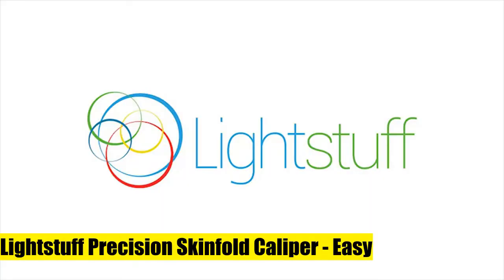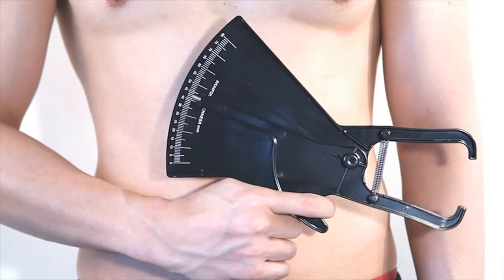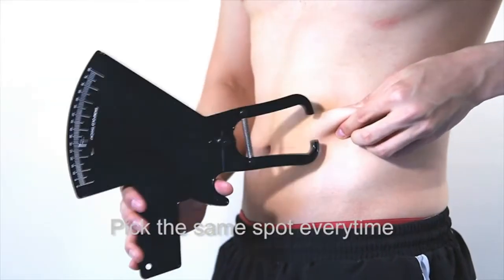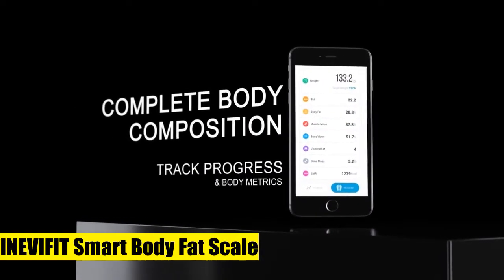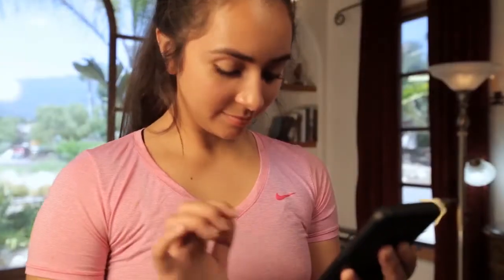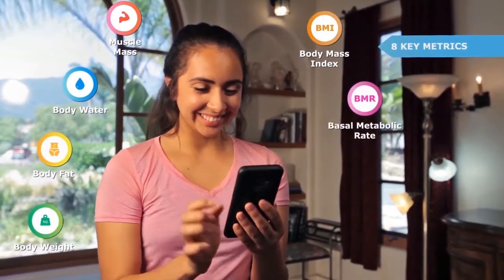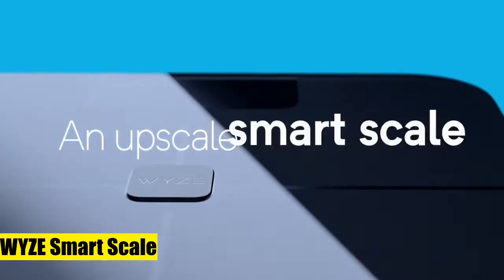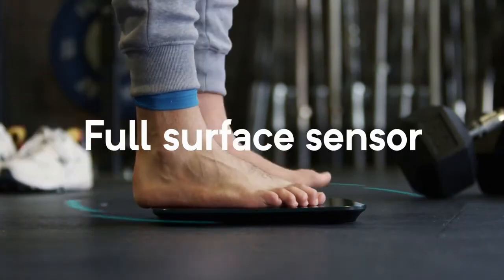5 Amazing Body Fat Monitors Sold On Amazon April 2022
Etekcity Scales for Body Weight Bathroom Digital Weight Scale for Body Fat

Body Fat Caliper and Measuring Tape for Body - Skinfold Calipers and Body Fat Tape Measure Tool for Accurately Measuring BMI Skin Fold Fitness and Weight-Loss

 This Product was Reviewed 45,646 global ratings Times

 Its Price on amazon when creating this video is  :: $24.99 Please check the description links For updated prices

Most saving price you can get this item for is  :: $24.99 - check desc. links

Users on shopping website rated this product with  4.7 out of 5

 This Product was Reviewed 3,975 global ratings Times

 Its Price on amazon when creating this video is  :: $7.79 Please check the description links For updated prices

Most saving price you can get this item for is  :: $7.79 - check desc. links

Users on shopping website rated this product with  4 out of 5

WYZE Smart Scale

 This Product was Reviewed 21,371 global ratings Times

 Its Price on amazon when creating this video is  :: $33.98 Please check the description links For updated prices

Most saving price you can get this item for is  :: $33.98 - check desc. links

Lightstuff Precision Skinfold Caliper - Easy

 This Product was Reviewed 689 global ratings Times

 Its Price on amazon when creating this video is  :: $15.98 Please check the description links For updated prices

Most saving price you can get this item for is  :: $15.98 - check desc. links

Users on shopping website rated this product with  4.3 out of 5

INEVIFIT Smart Body Fat Scale

 This Product was Reviewed 1,547 global ratings Times

 Its Price on amazon when creating this video is  :: $39.99 Please check the description links For updated prices

Most saving price you can get this item for is  :: $23.73 - check desc. links

handheld body fat analyzer,body fat monitors,omron body composition monitor,omron body composition monitor with scale